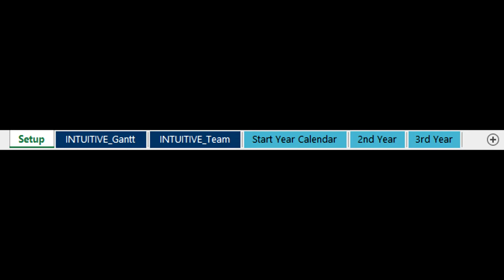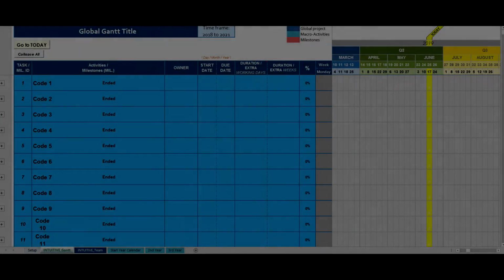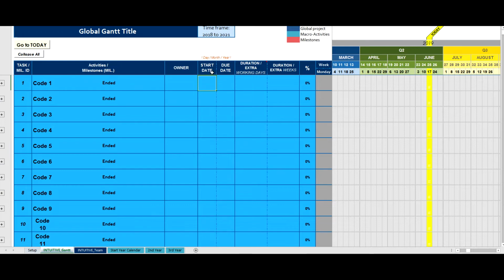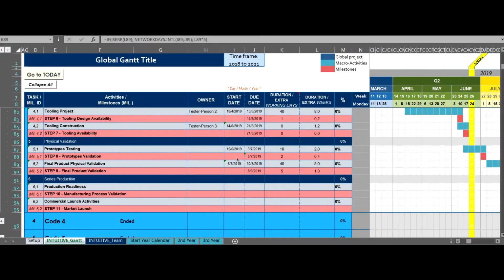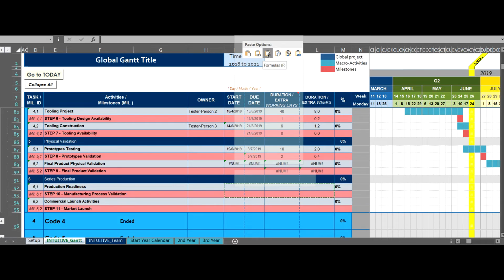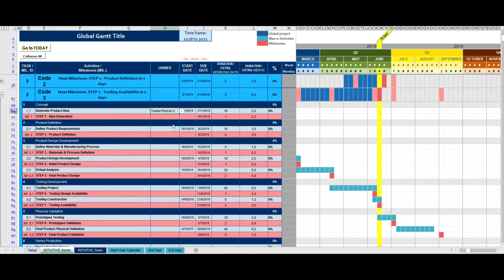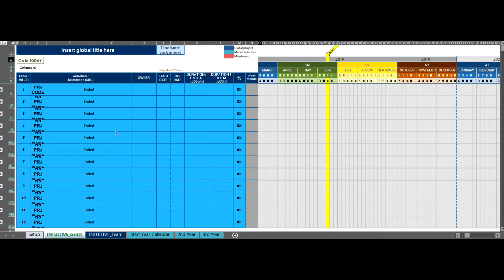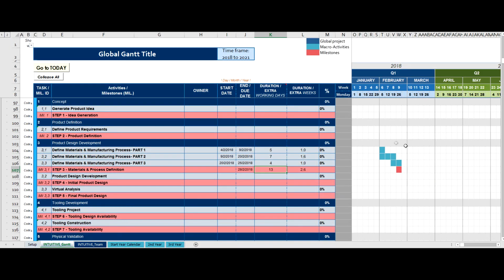INTUITIVE: Gantt File. Create project planning & schedules with Excel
INDEX

0:00 - INTRO: the importance of scheduling & timing
02:12 - INTUITIVE GANTT FILE: The Excel Sheets
03:06 - The SETUP sheet: let's input the basic data
04:18 - The GANTT sheet: how it is structured
06:37 - The GANTT sheet: single project structure
10:45 - The GANTT sheet: sample
11:25 - The TEAM sheet: adding people & determining workloads
12:52 - Tips & Tricks: Export as pdf, scrolling and sharing
13:43 - Ending & Thanks
14:13 - IN DEPTH: Customize projects with DESIGN MODE

This video explains the structure of an excel file of my creation for making Gantt charts for multiple projects and managing the workload of a team of people.
At the moment, I'm offering it as an additional reward for my Kickstarter campaign on a visually designed Mechanical Engineering handbook